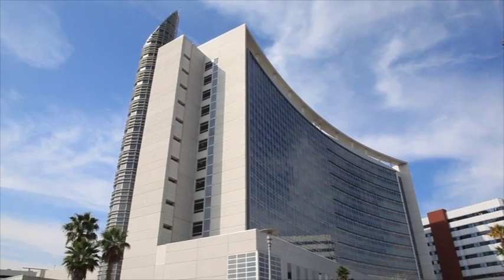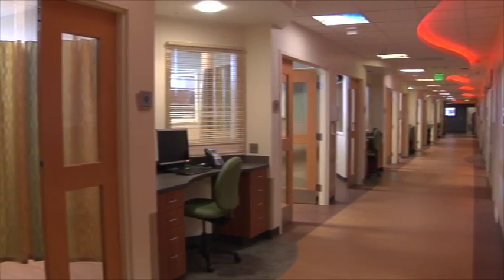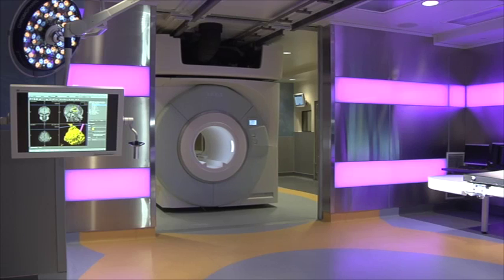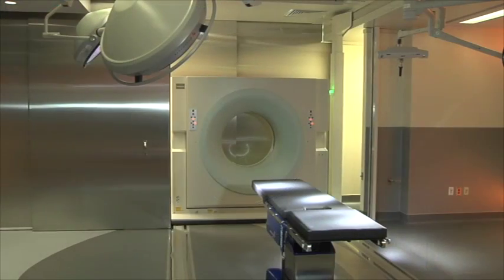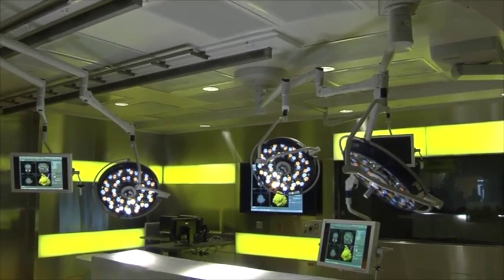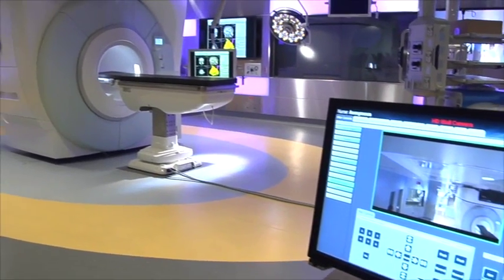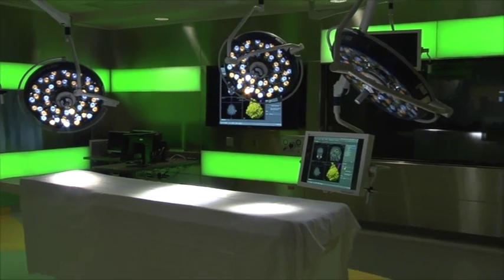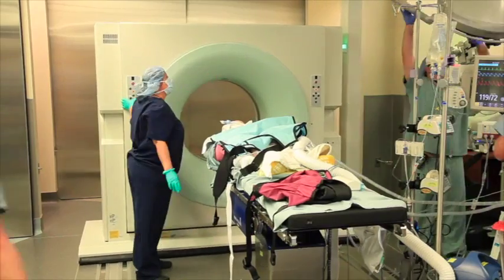Florida Hospital InnovatOR Suite -The Neurosurgical Revolution Starts Here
Enter Florida Hospital's InnovatOR Suite (IOR), one of the world's most technologically advanced operating rooms and a centerpiece of the new Neuroscience Institute at Florida Hospital Orlando. Its purpose is twofold—to provide the region's best clinical setting for interventional neurosurgeries and serve as a place for great pioneering minds and partnering organizations to innovate and unlock mysteries of the human brain.